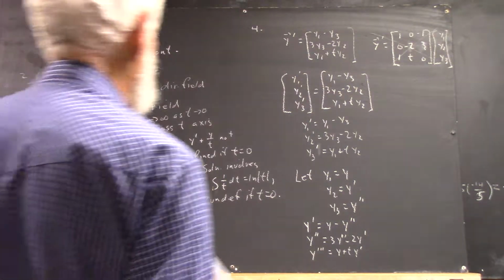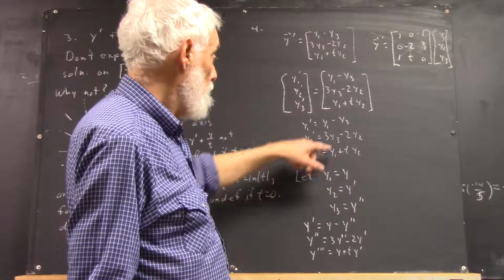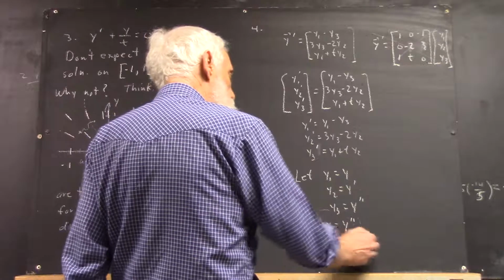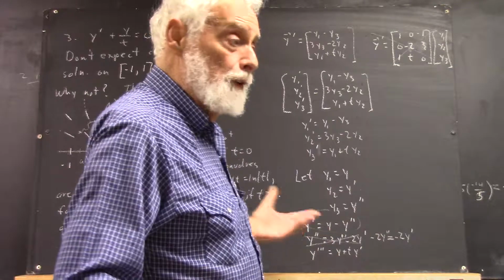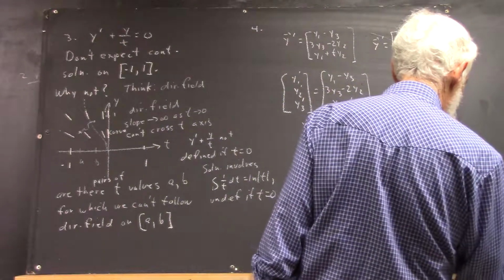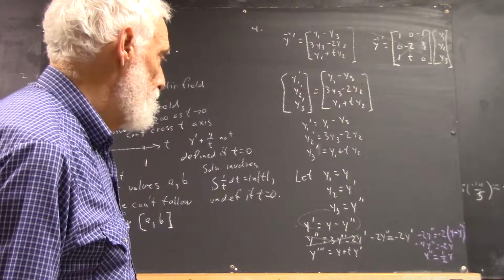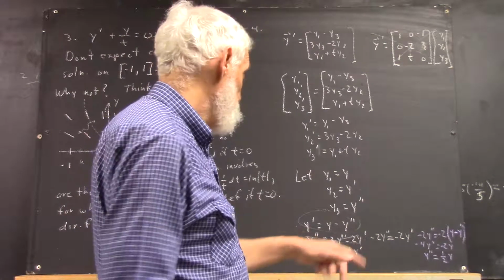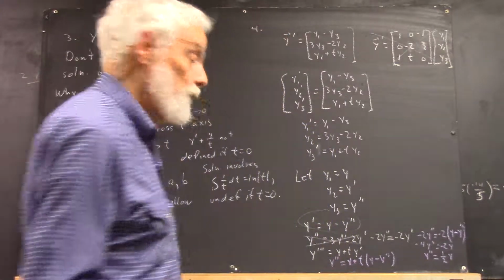dagdiff 1963 implementing the transformation in the preceding 4